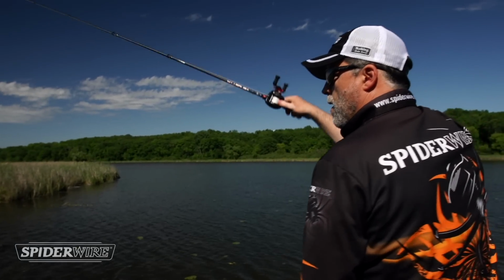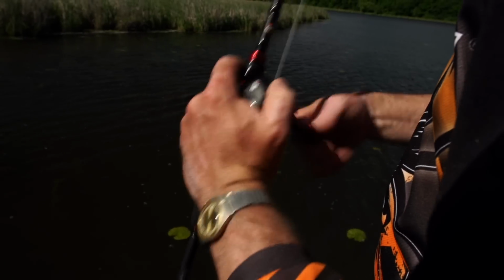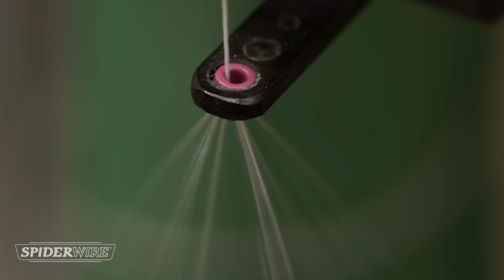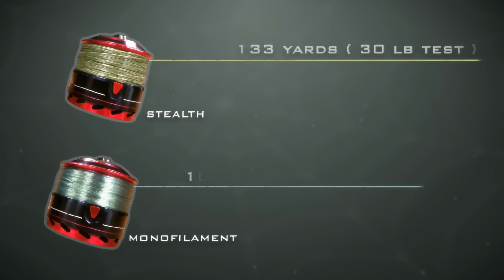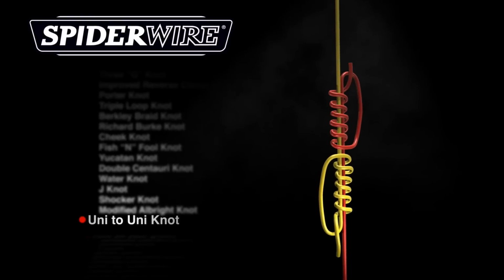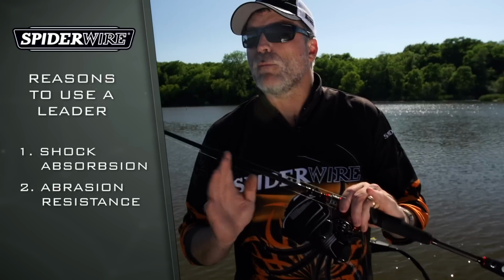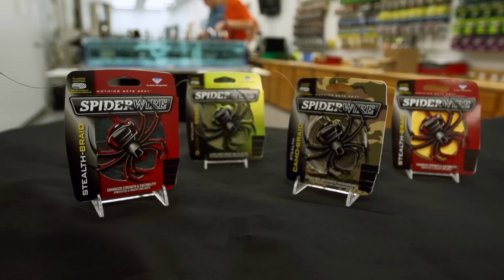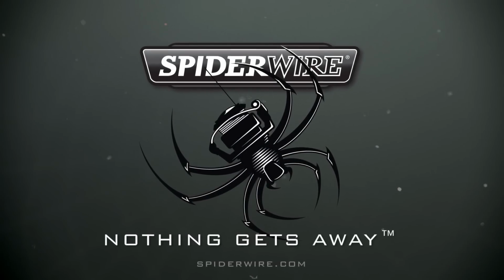SpiderWire Product Video - Stealth Braid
SpiderWire Stealth Braided Line - stronger, thinner and more sensitive.  Learn about the line and how it's made.